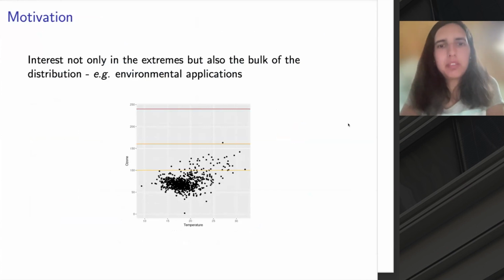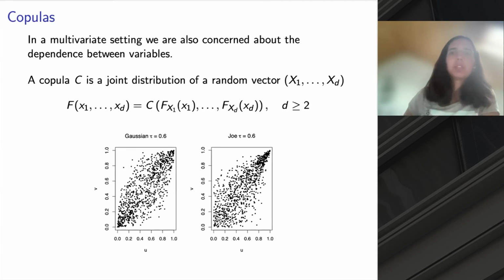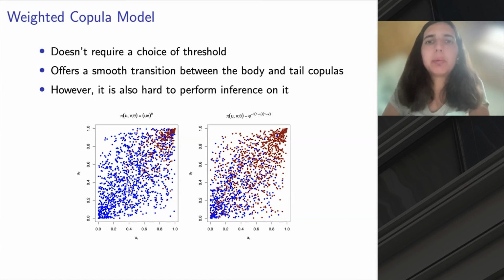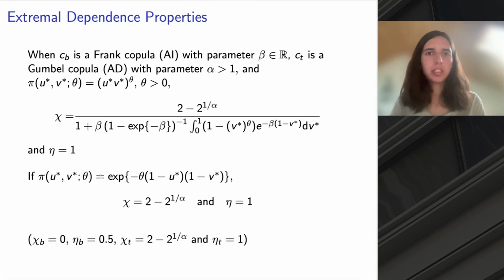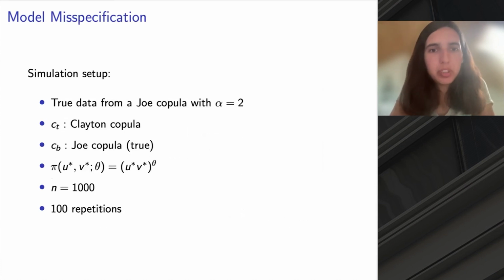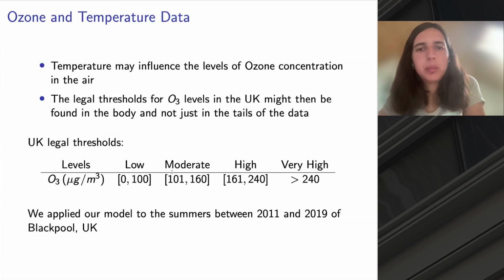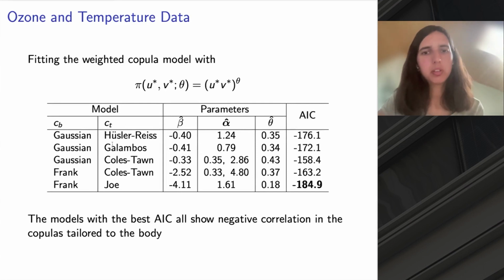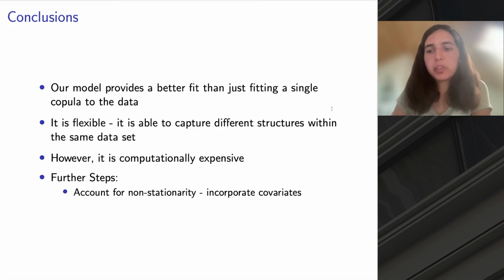Lídia André: Joint modelling of the bulk and tail of bivariate data